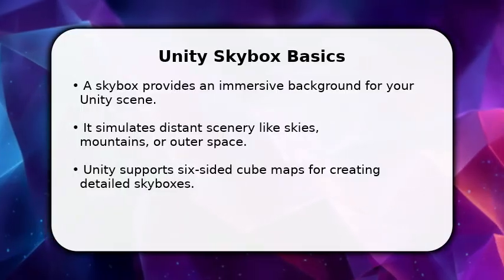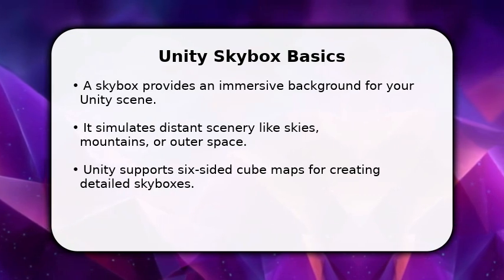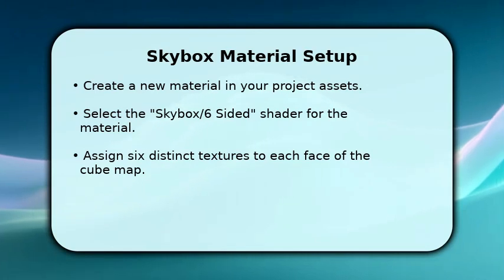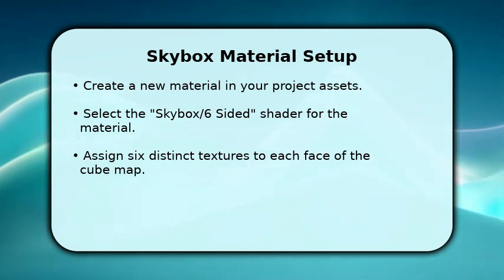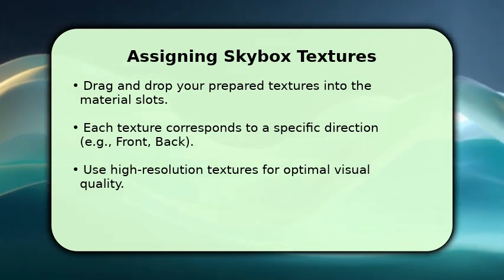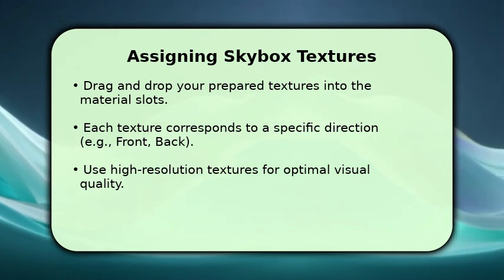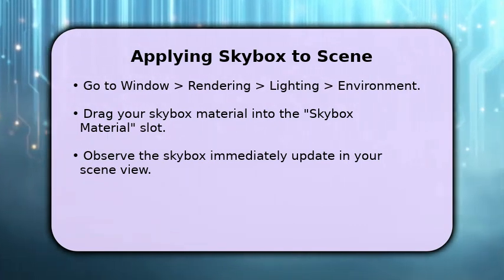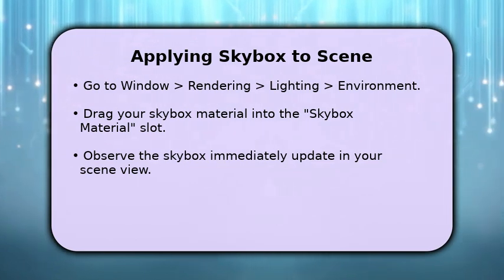How To Make A Unity Skybox 2025 - Full Guide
▸ (t) Learn how to create a stunning skybox in Unity 2025. This tutorial covers the basics of skybox creation, including setting up the environment, creating the skybox material, and applying it to your scene. By following this guide, you'll be able to add depth and realism to your Unity projects.

unity skybox, unity 2025, skybox tutorial, unity 3d, gaming development, unity tutorials, skybox creation, unity environment, unity materials